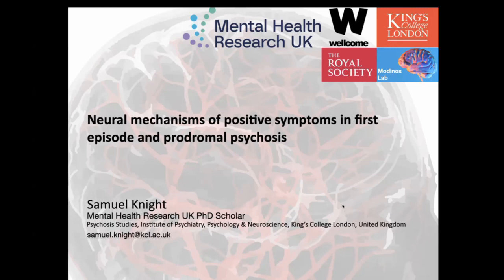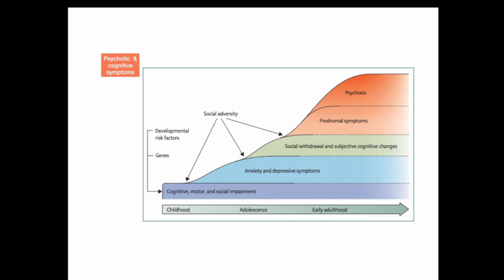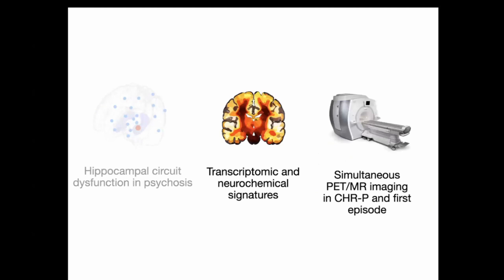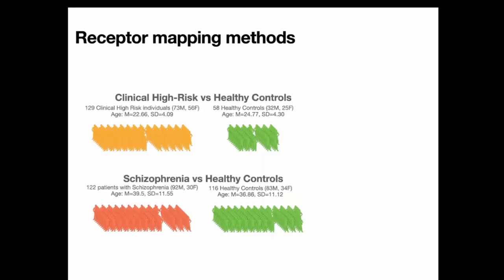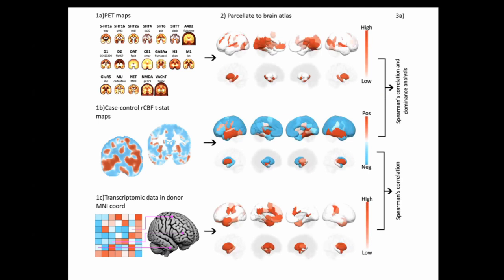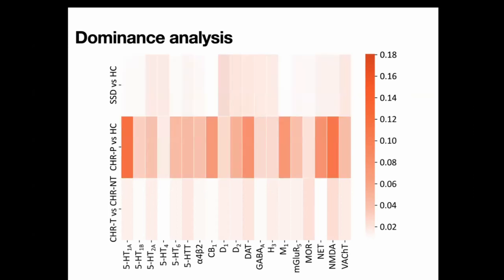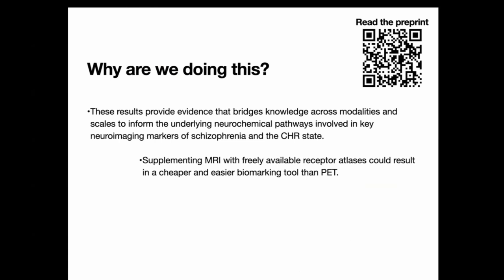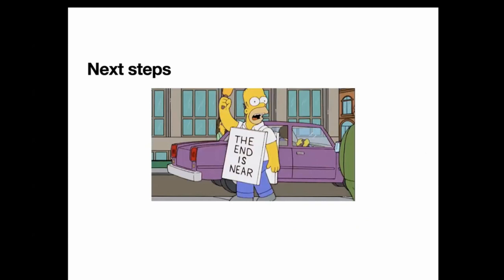Neural mechanisms of positive symptoms in first episode and prodromal psychosis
Samuel Knight presents on his PhD research as part of Mental Health Research UK's annual Scholars' Day in 2024.